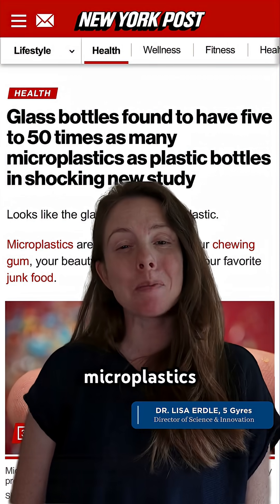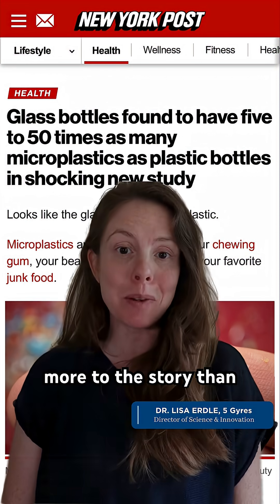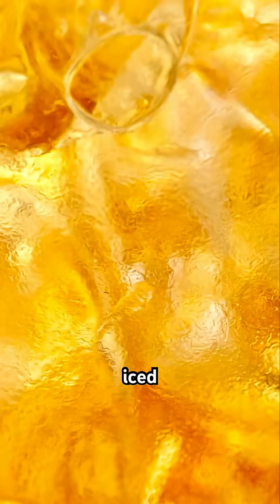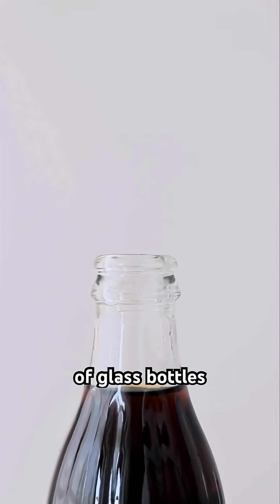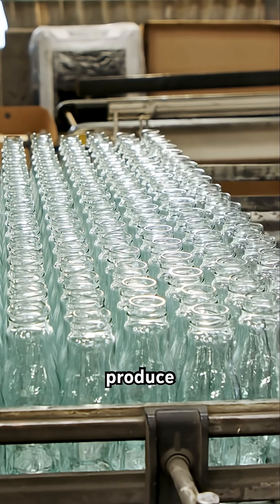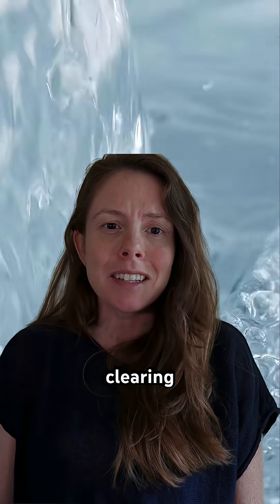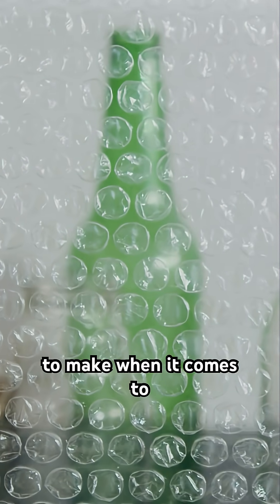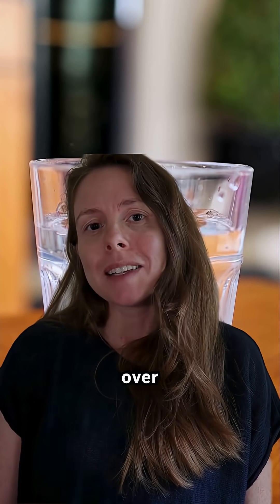Do glass bottles contain more microplastics than plastic?!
Recent headlines claiming that glass bottles contain more microplastics than plastic bottles are misleading.

Chaïb, I., Doyen, P., Merveillie, P., Dehaut, A., & Duflos, G. (2025). Microplastic contaminations in a set of beverages sold in France. Journal of Food Composition and Analysis, 144, 107719.